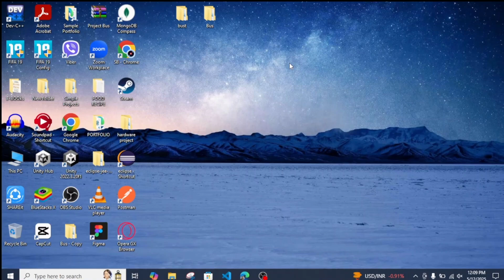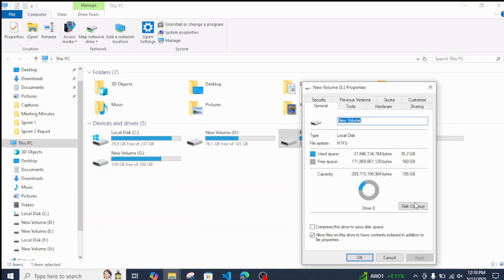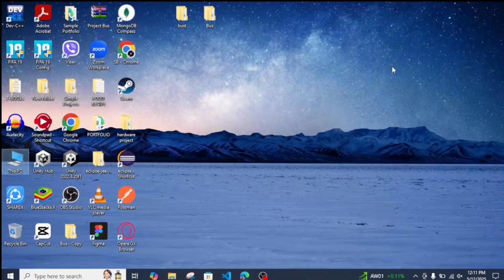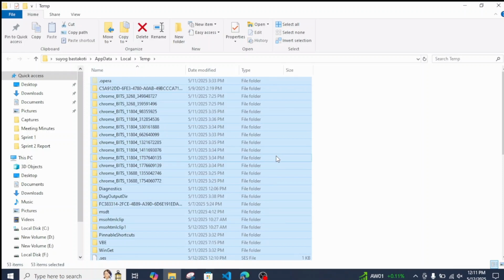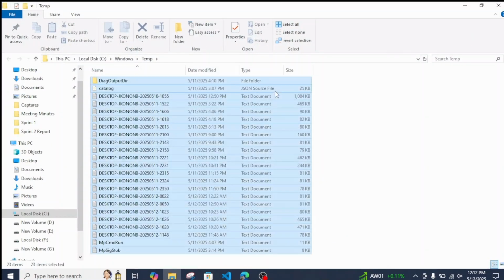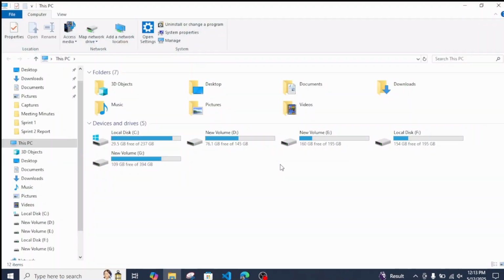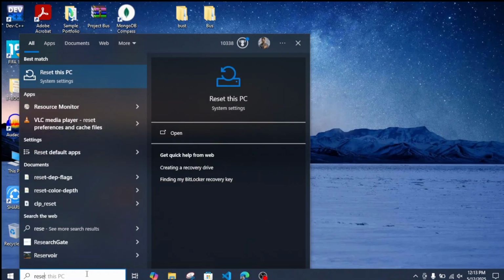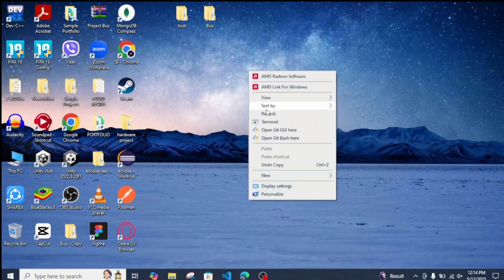How to Fix 100 % Disk Usage in Windows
Learn how to fix 100% disk usage in Windows with this simple step-by-step guide. If you're experiencing high disk and CPU usage, we've got you covered with effective solutions to speed up your system and improve performance.

In this video, you'll discover how to identify the cause of 100% disk usage in Windows and apply fixes to get your computer running smoothly again. Follow along with our tutorial for fast results.

Timestamps:
0:00 Introduction
0:25 Step 1: Identifying the Problem
0:55 Step 2: Applying Solutions to Fix Disk Usage